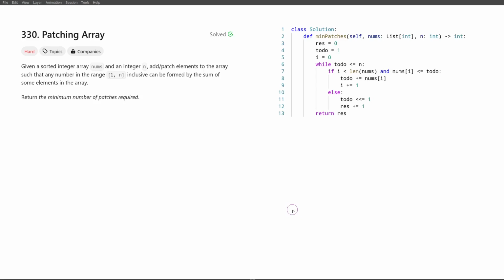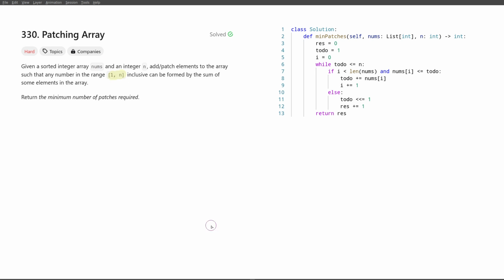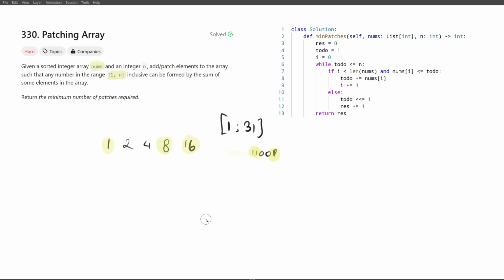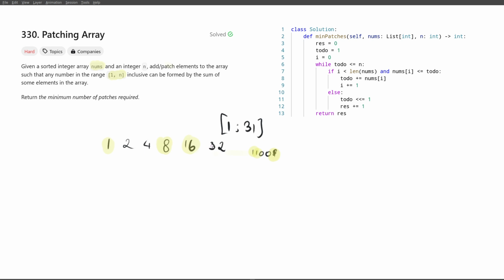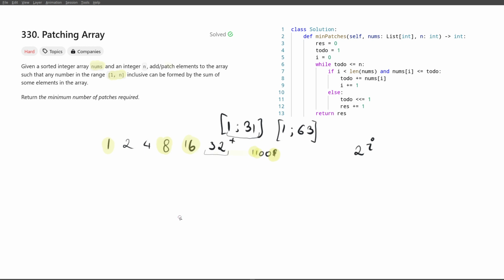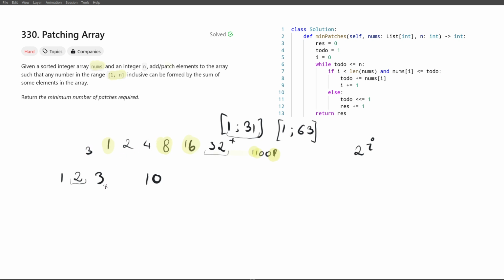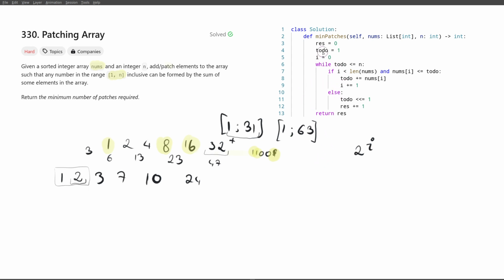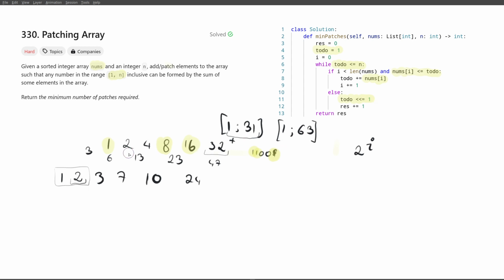[June 16, 2024, LeetCode daily] 330. Patching Array - Python, solution explained